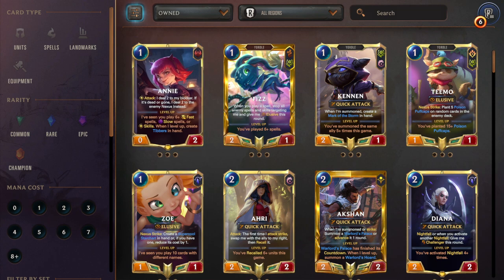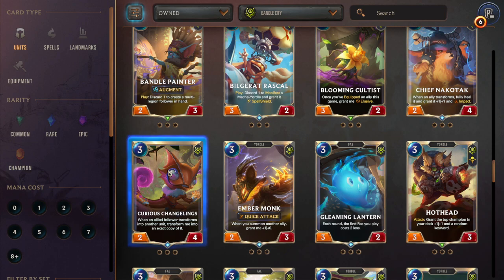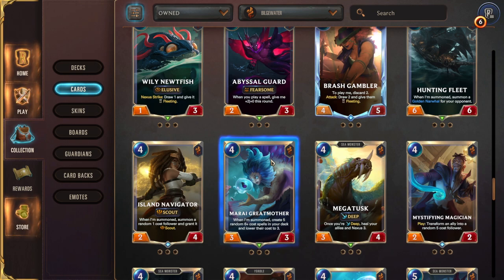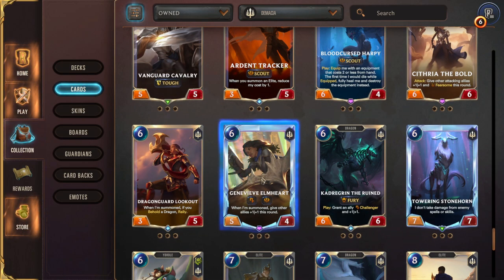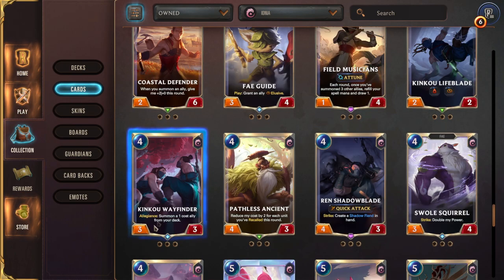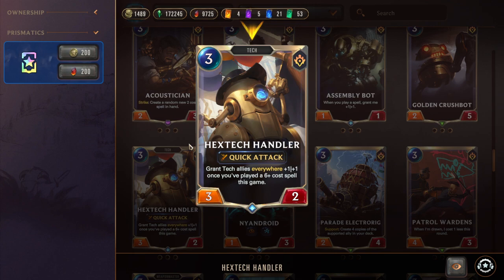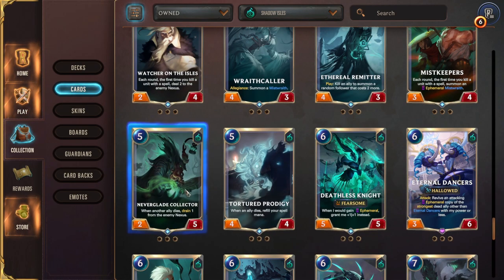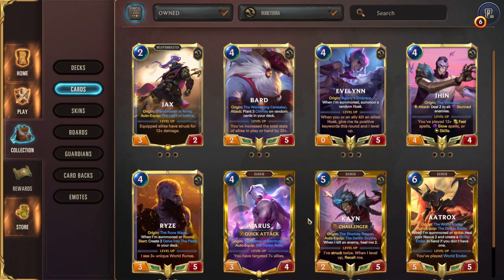SOUL CLEAVE IS GOING TO BE SO BUSTED! ALL POSSIBLE COMBOS! - Legends of Runeterra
00:00 Intro
00:04 Video Explaination
01:15 Bandle City
12:21 Bligewater
18:08 Demacia
21:28 Freljord
26:54 Ionia
28:39 Noxus
33:21 PnZ
36:21 Shadow Isles
43:40 Shurima
45:51 Targon
47:39 Runeterra Champs